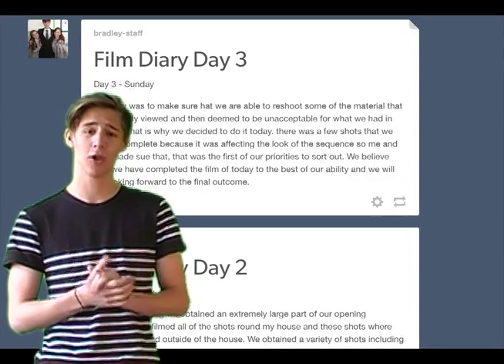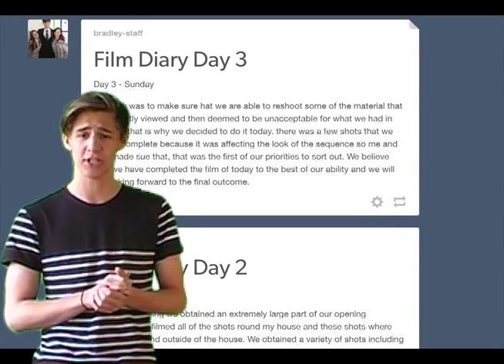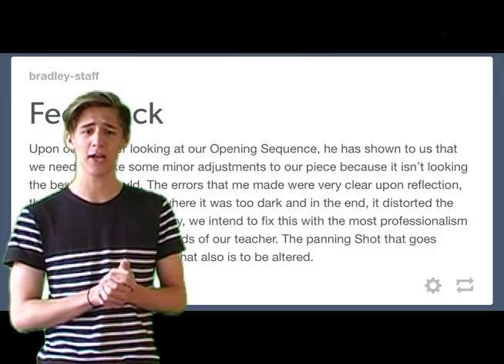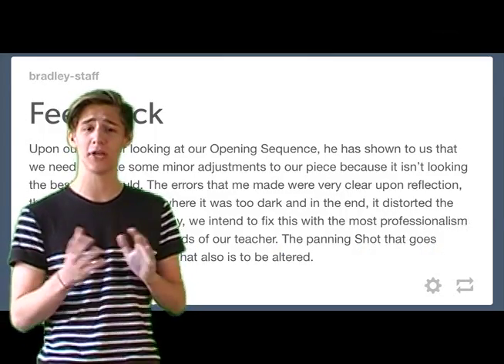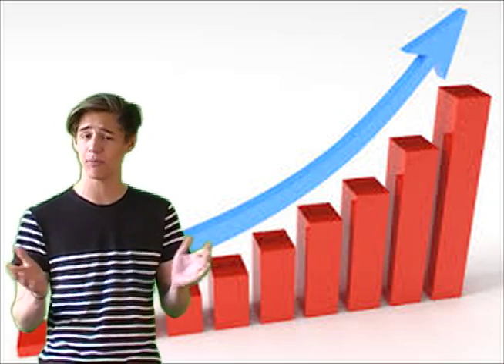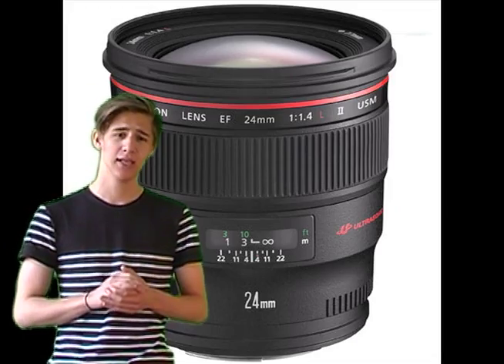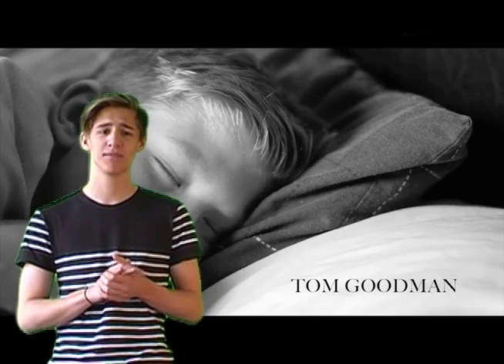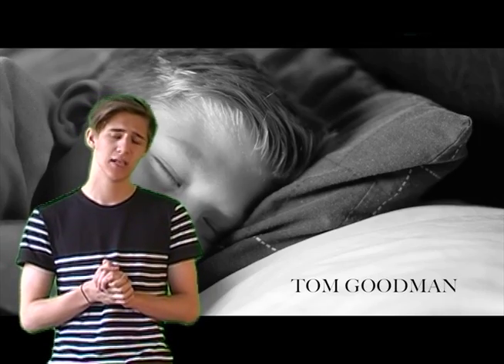Green screen Evaluation AS Media 'How Soon is Now?'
This is our AS media evaluation on what we have learnt about the technologies from the process of constructing this media product?